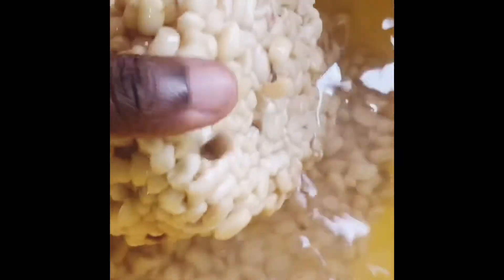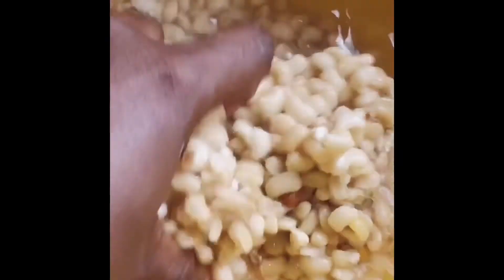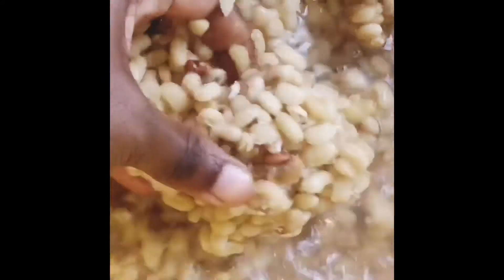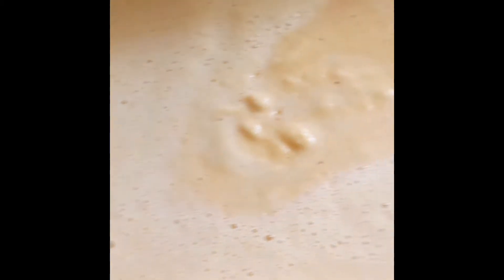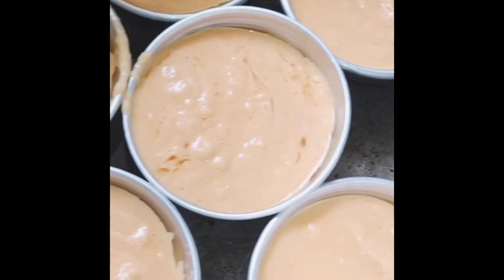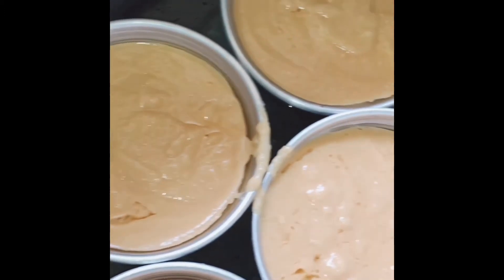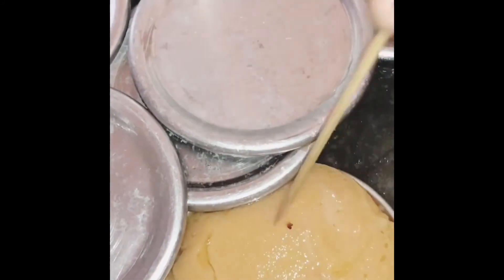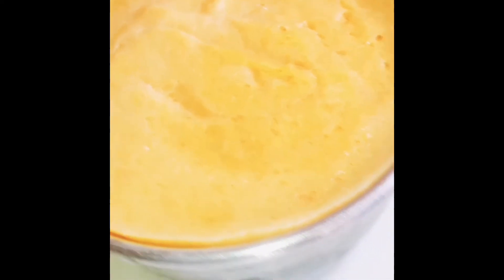Steamed bean pudding locally named as Moi-Moi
How to make Moi-Moi in just 20mins plus peeling and cooking.